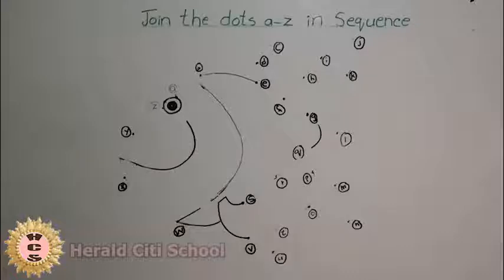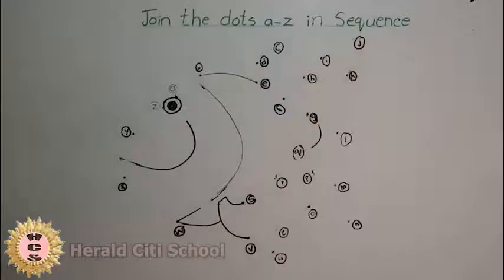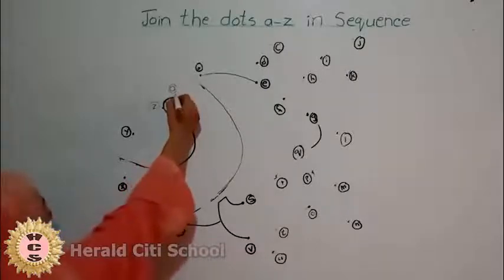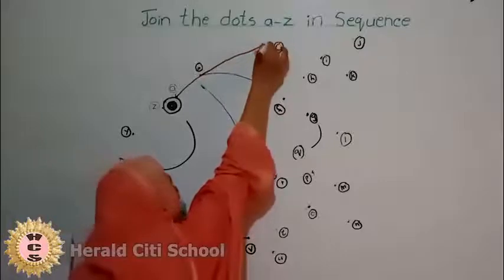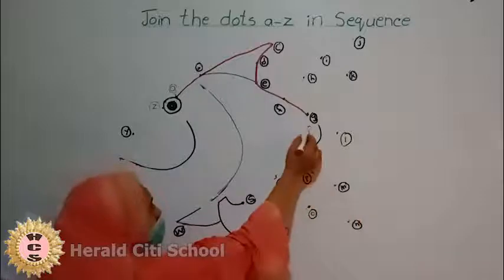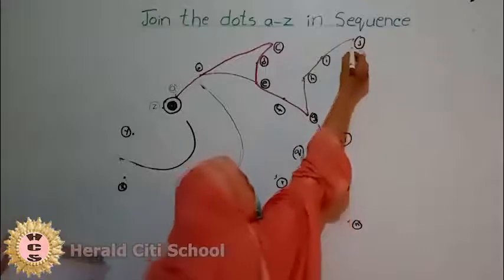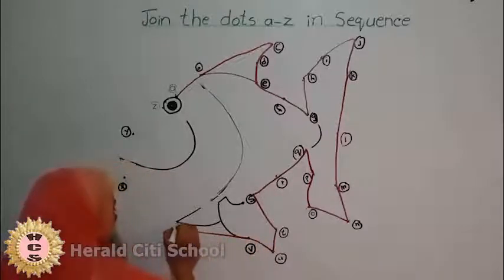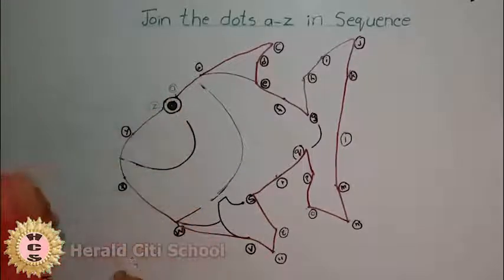Senior english lesson 3 Writing